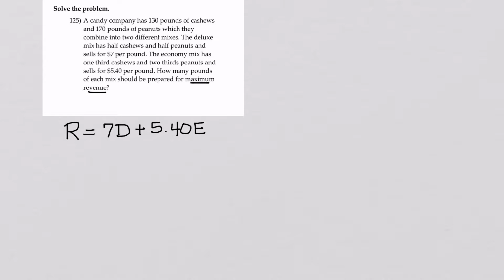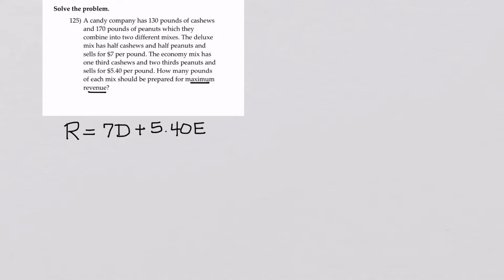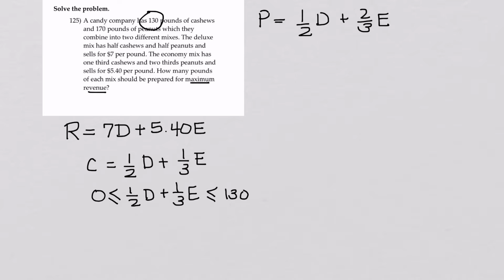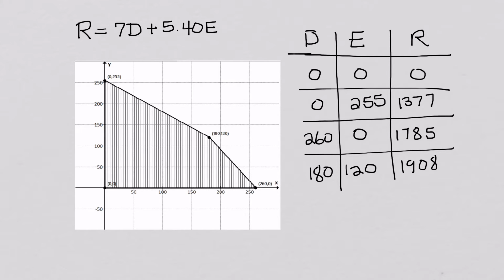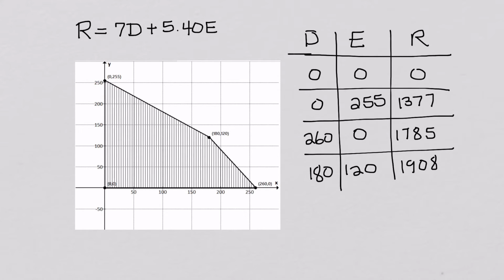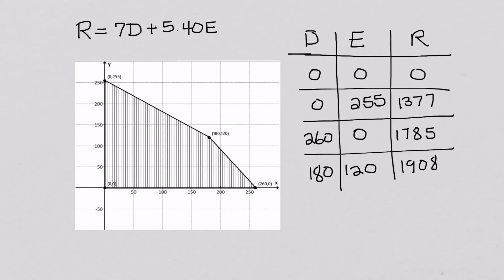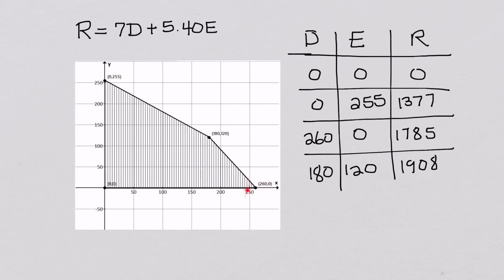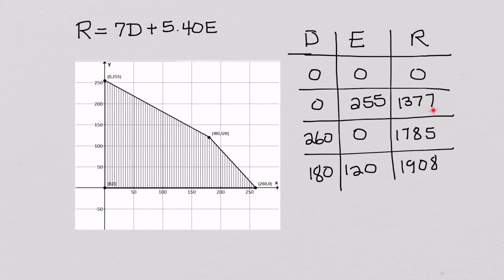College Algebra - Final Exam Review #125